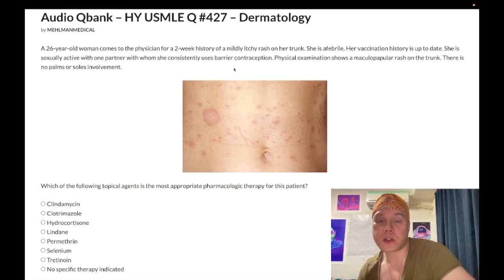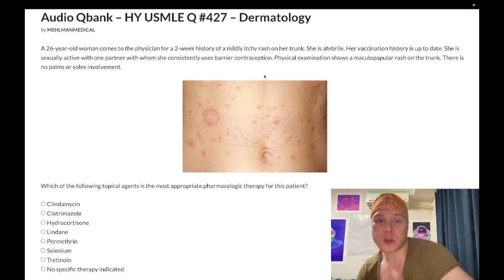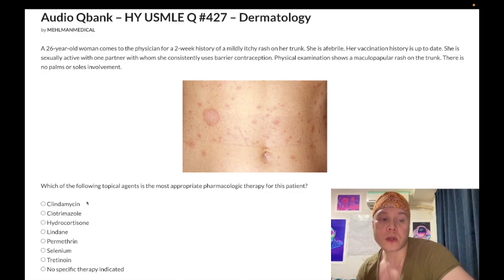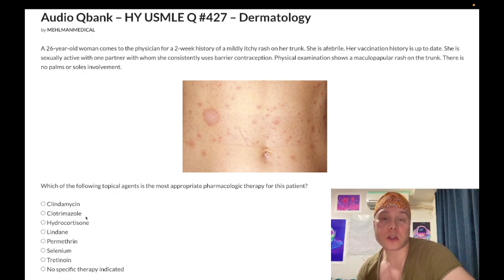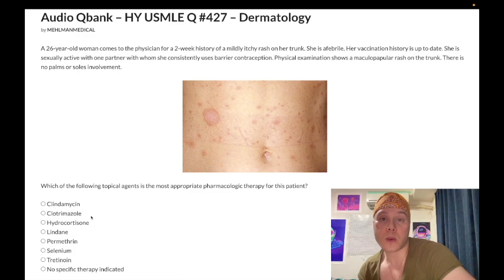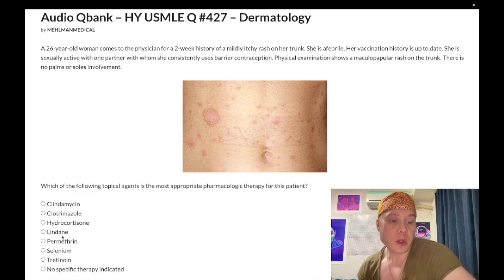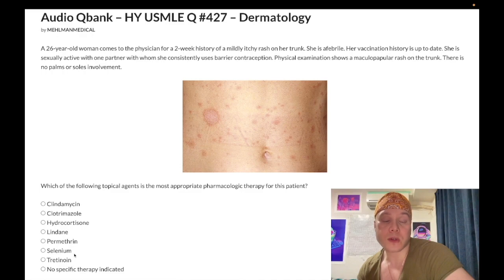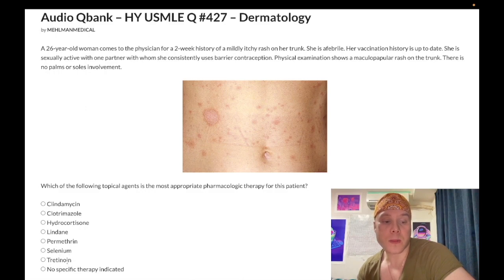HY USMLE Q #427 – Dermatology